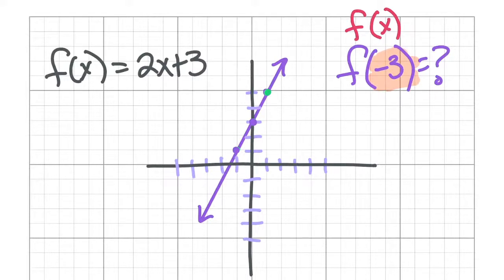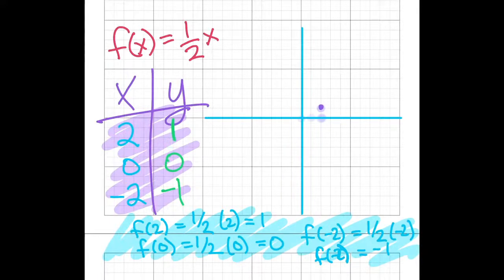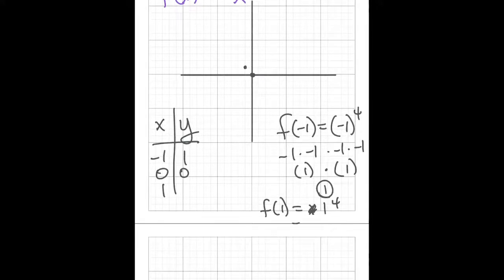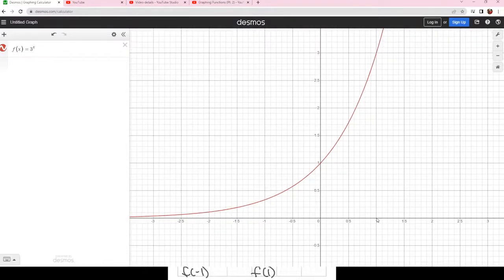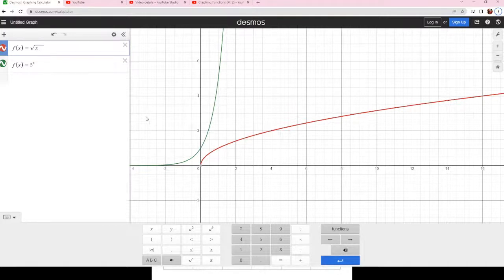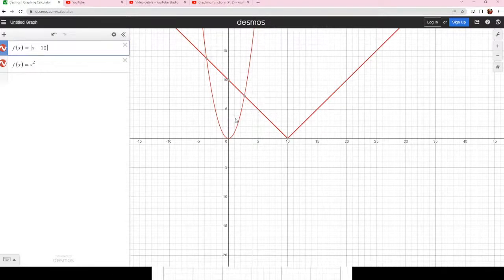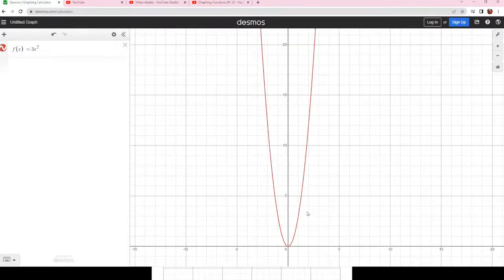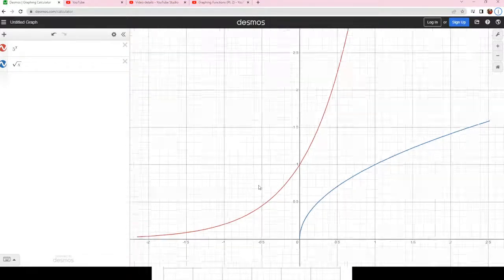Graphing Functions (Pt. 2)